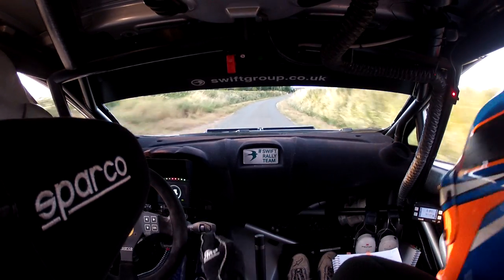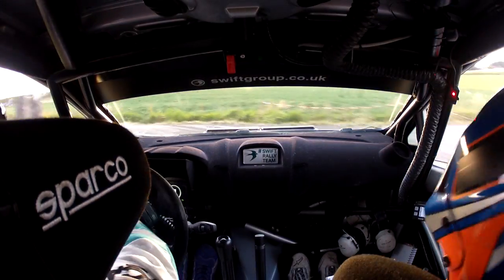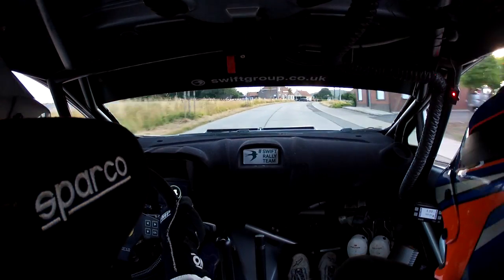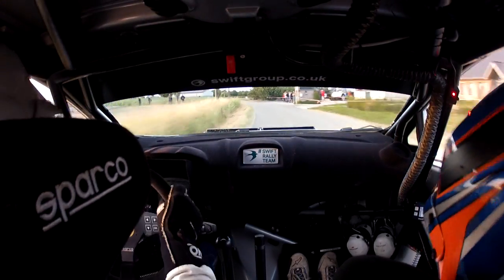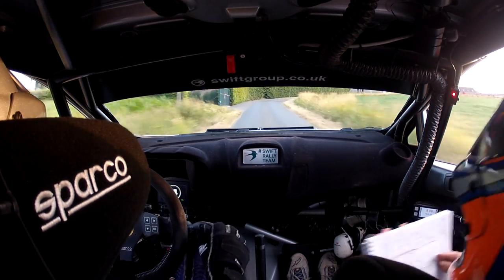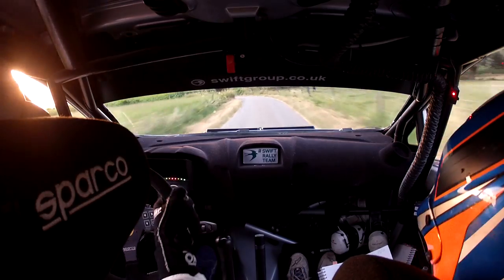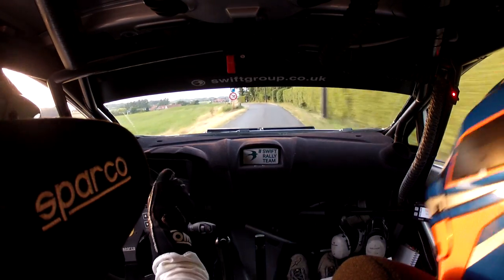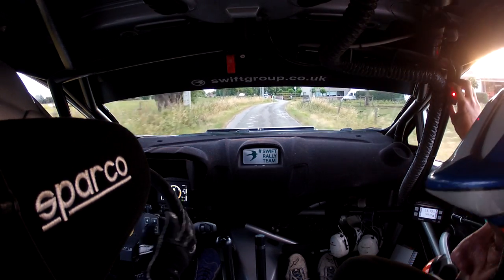Ypres Rally 2017 - SS07 Witjschate - Matt Edwards Darren Garrod